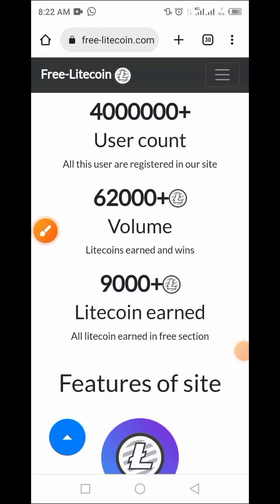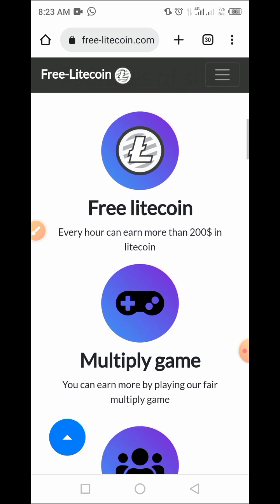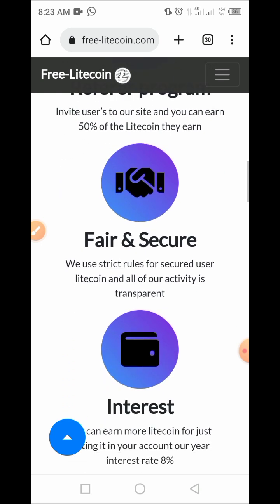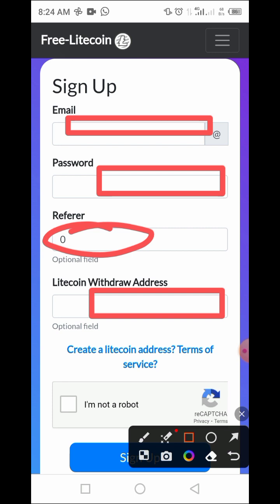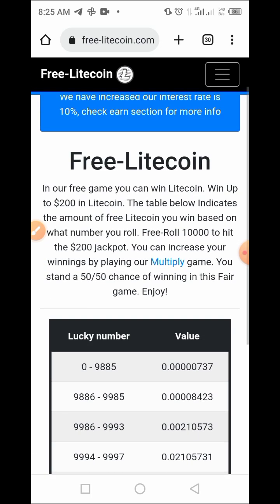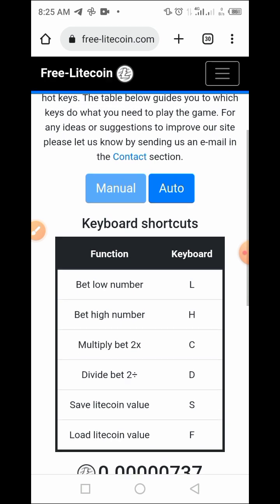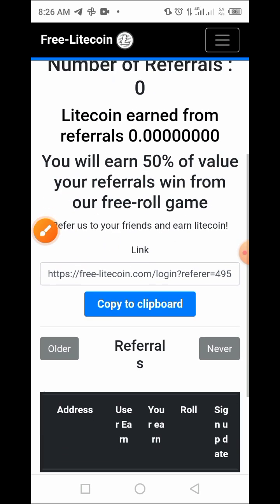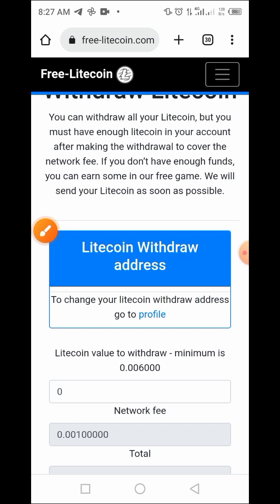Mine Free 0.04 LTC Coin || No Gas Fee, No Investment, Completely Free || Earn LiteCoin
Join now, no gas fee, no BNB required. Earn Free LTC coin today.

In this video, you will learn simple and legit process to start mining LTC for free.